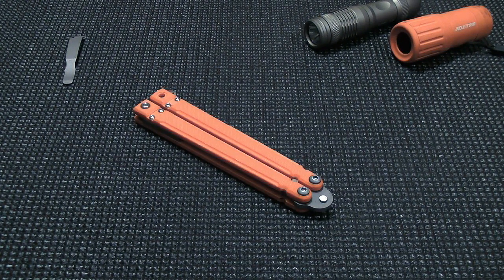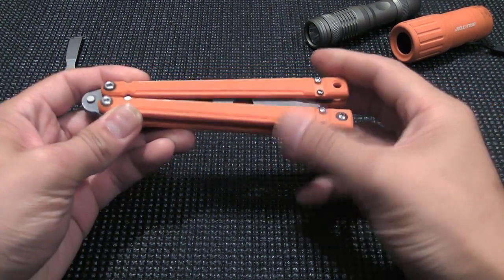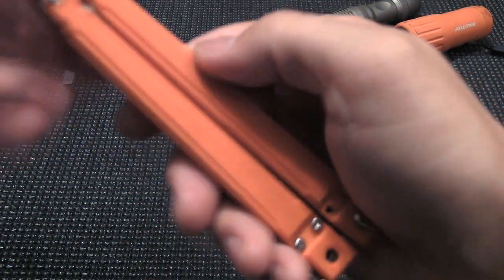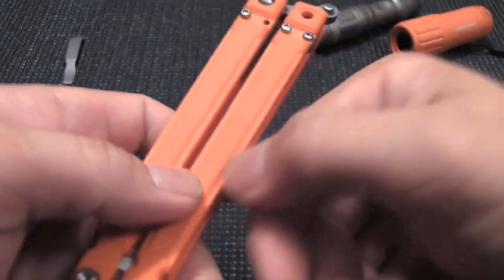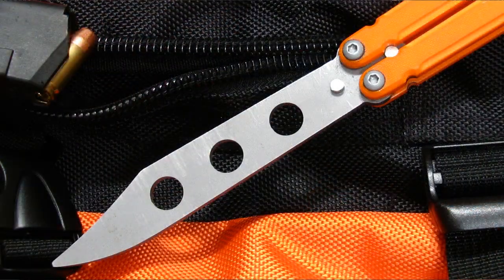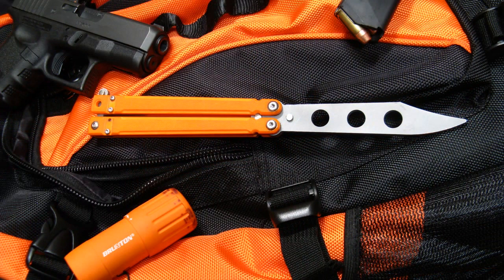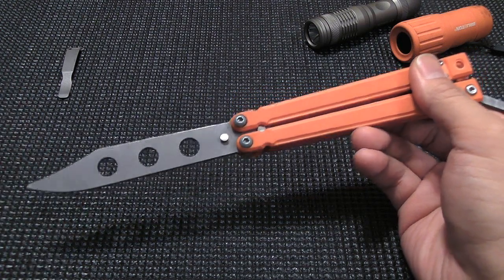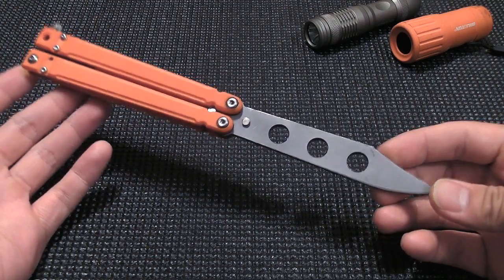Bear and Son Trainer - B200 (Balisong)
The new Bear and Son/Bear Ops B200 Series.  This is the trainer model.  Live model to follow.